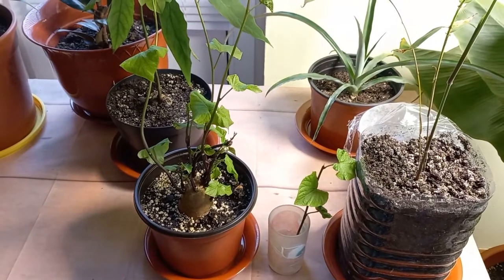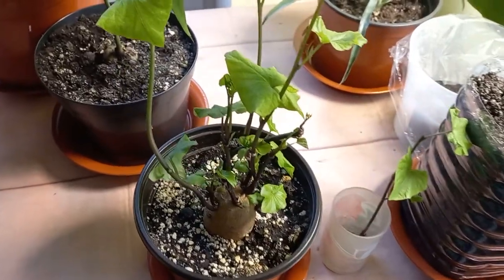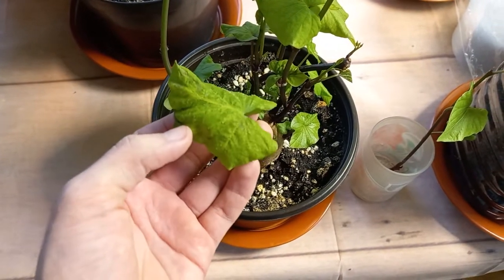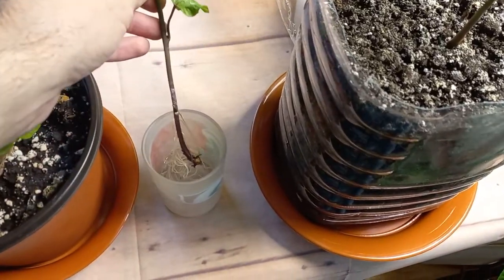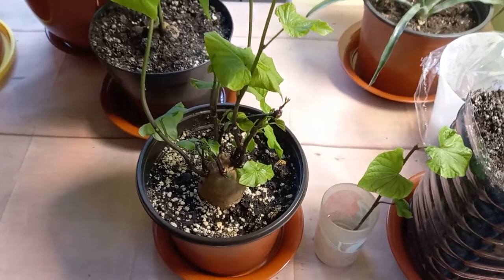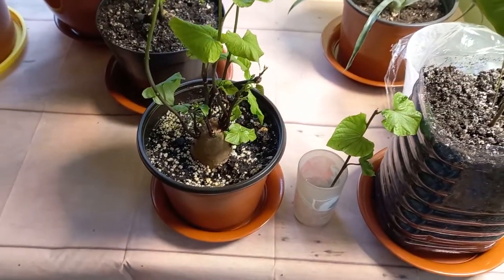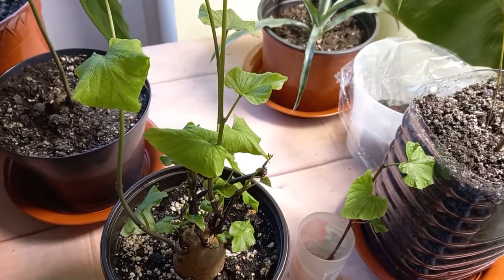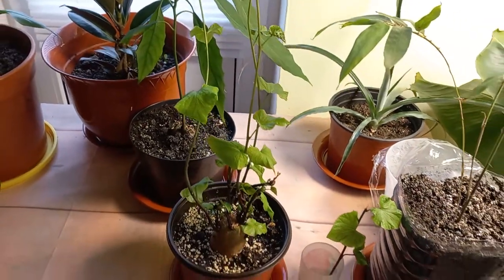What happened to my Sweet potato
Hello my friends, in this video I have to show you what happend with my Sweet potato, it looks like the leaves are infected and I think I should spray with a fungicide. I hope to solve the problem.